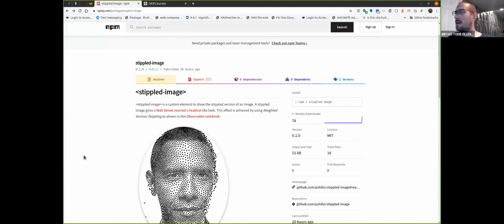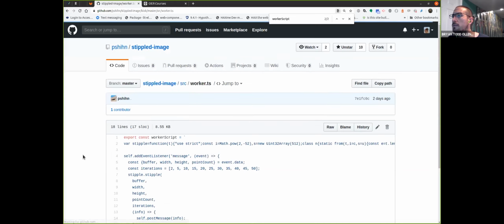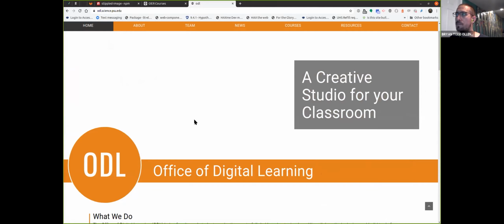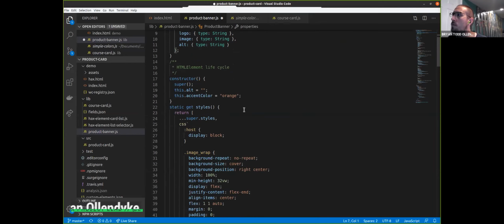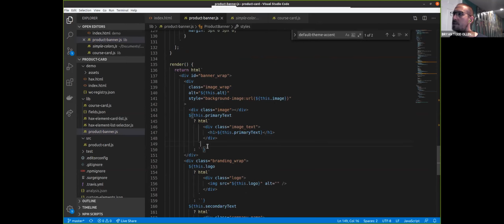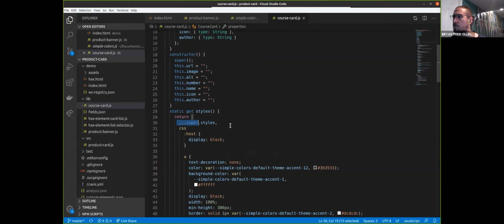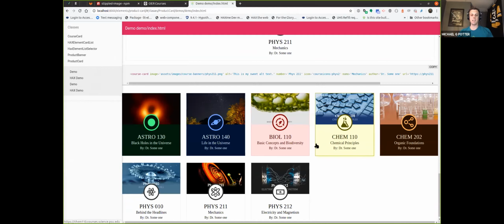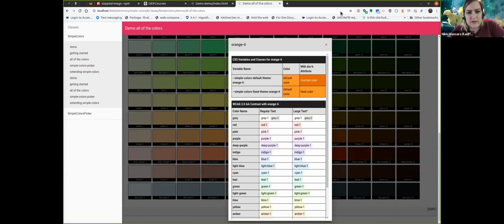talks about stippled-image component find and repurposes ODL's product-banner component